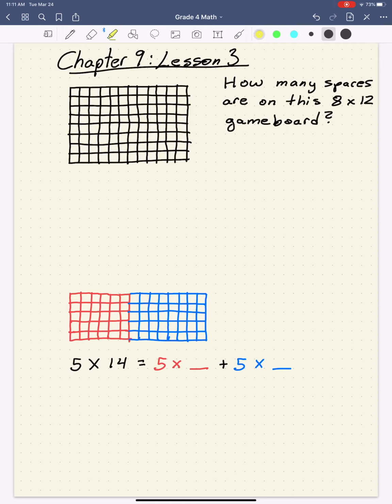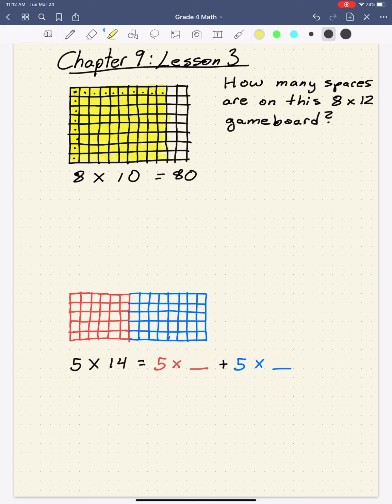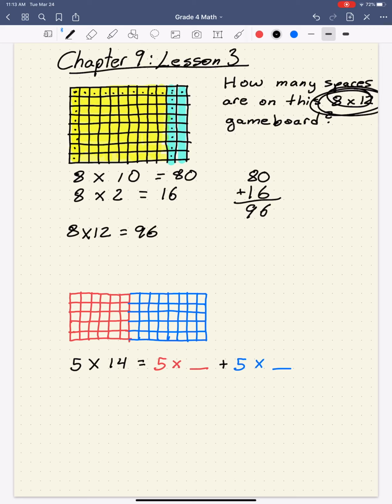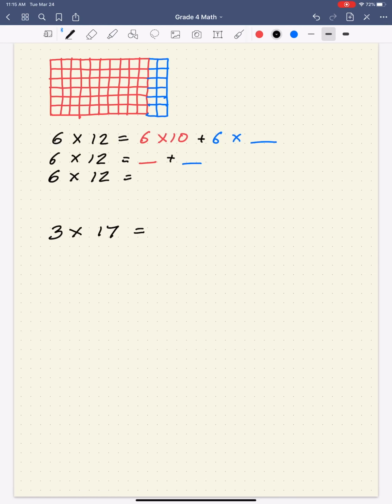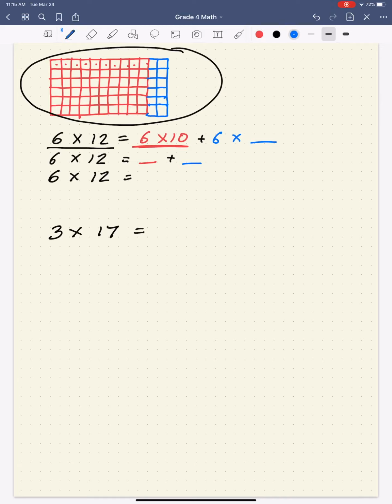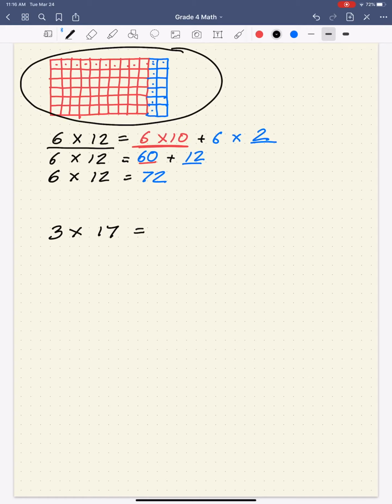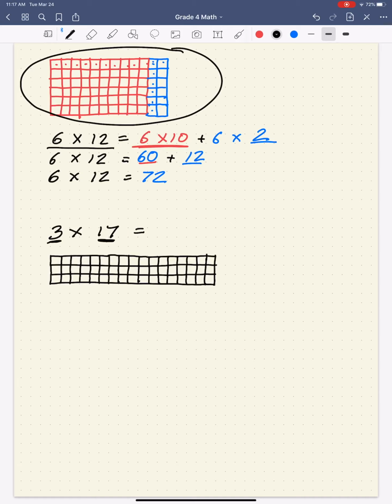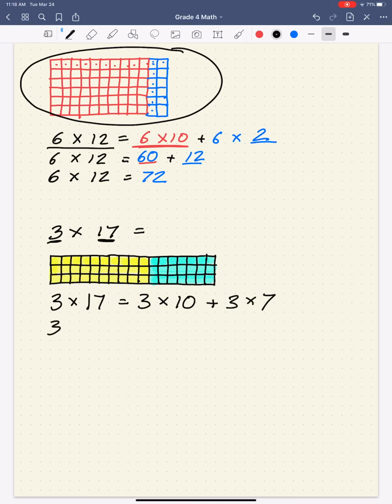Chapter 9: Lesson 3